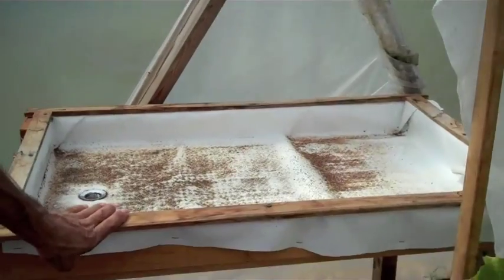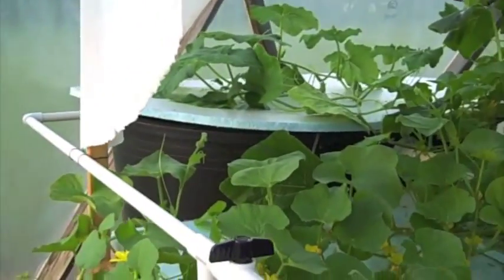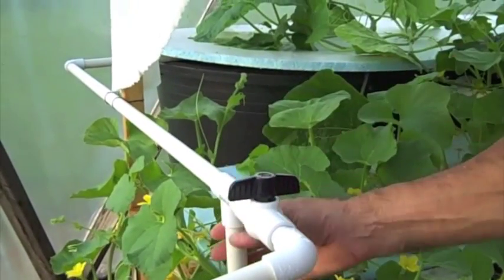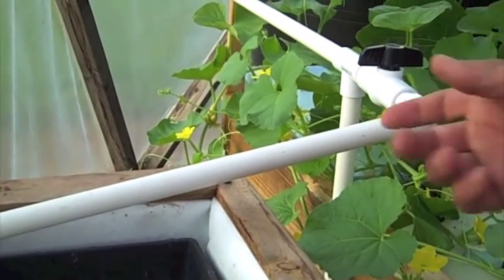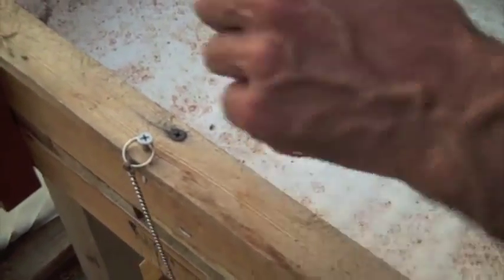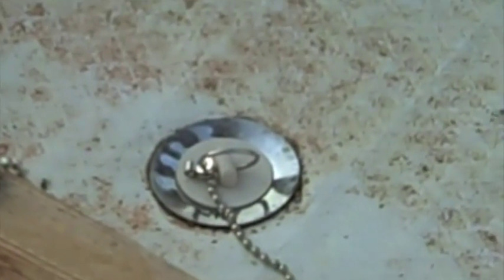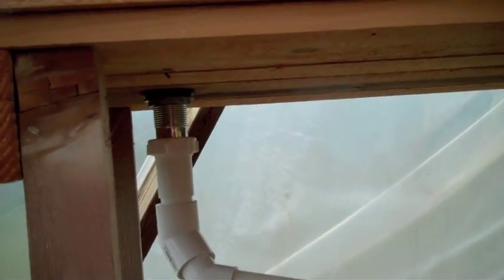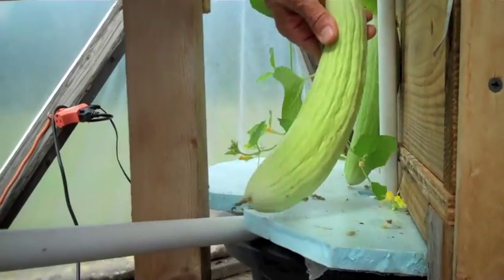SEEDING TABLE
OUR AUTOMATED SEEDING TABLE HOOKED DIRECTLY INTO OUR AQUAPONICS SYSTEM